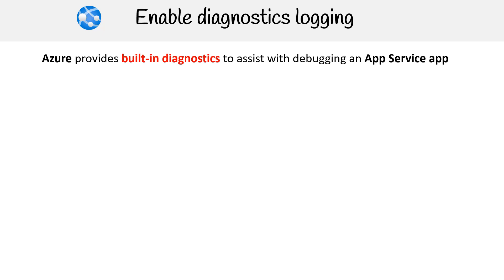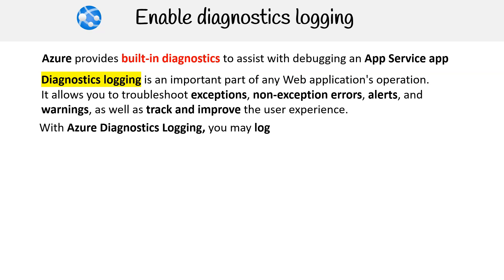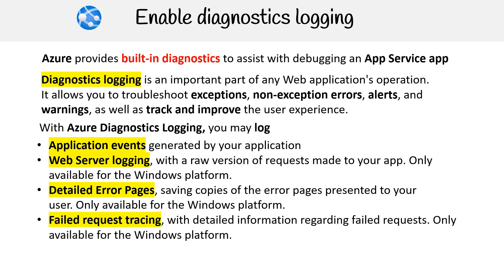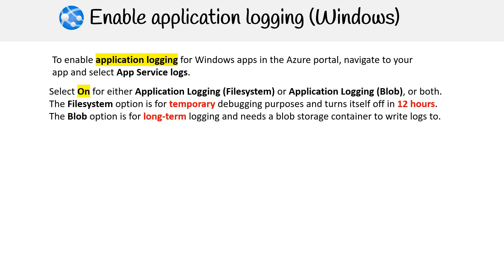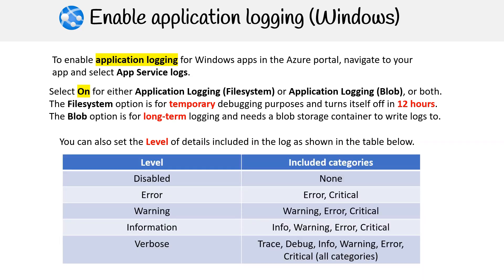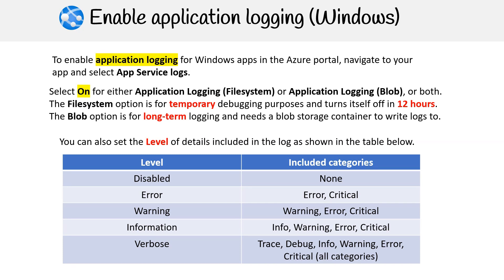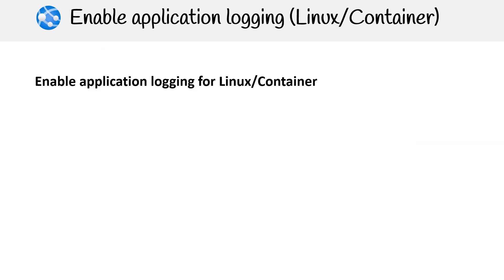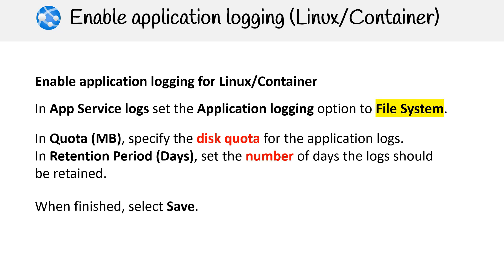AZ 305 — Enable diagnostics logging